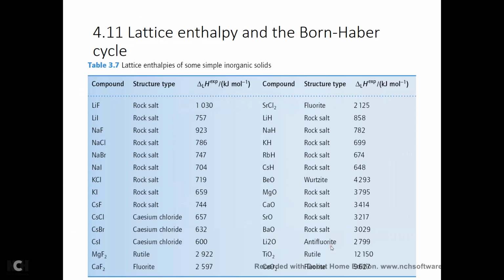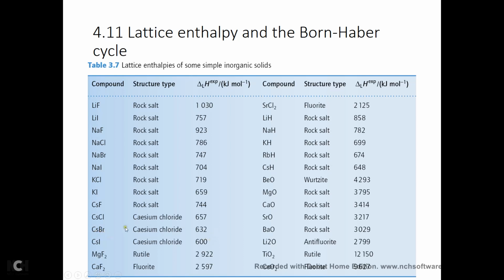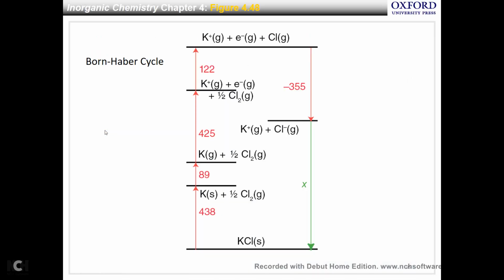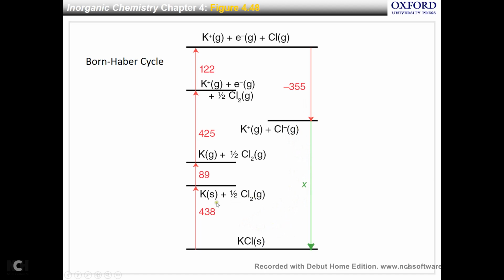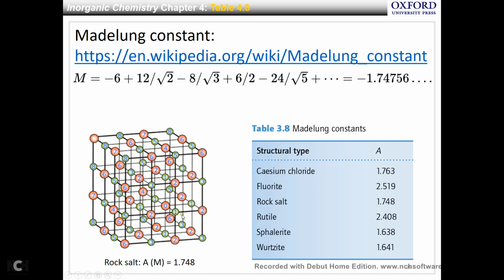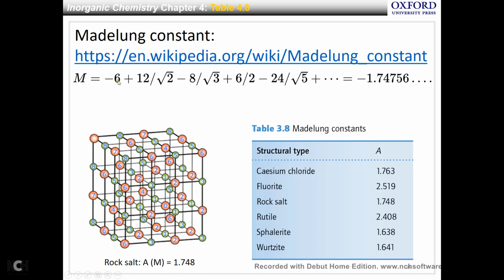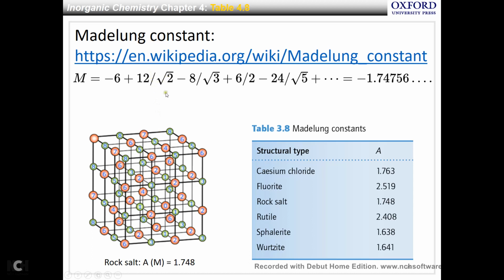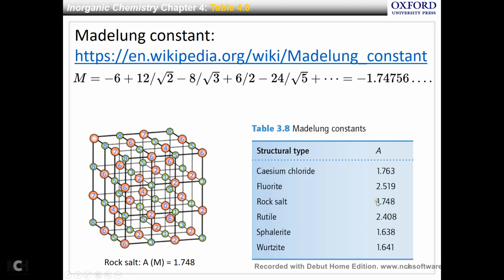4 11 Lattice Enthalpy